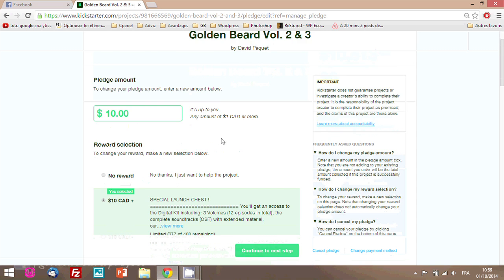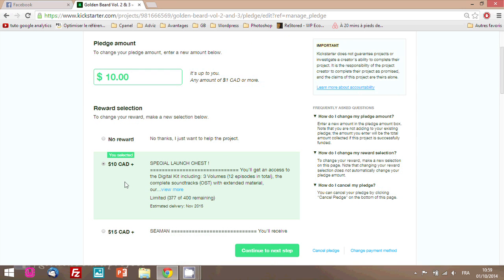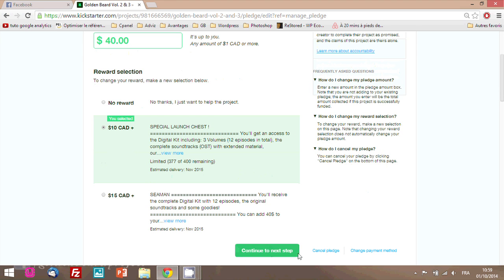Update your pledge on kickstarter